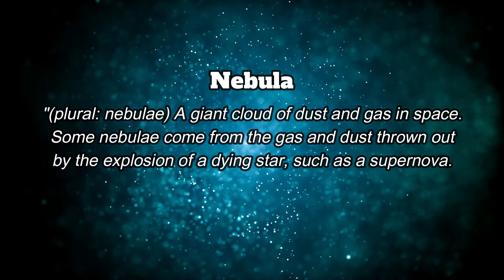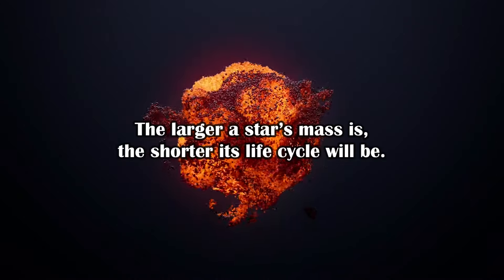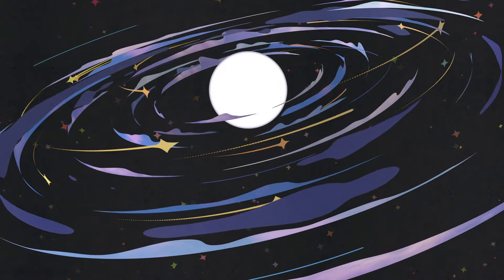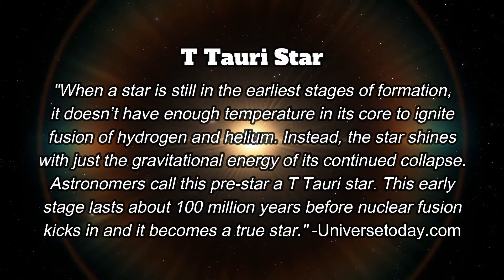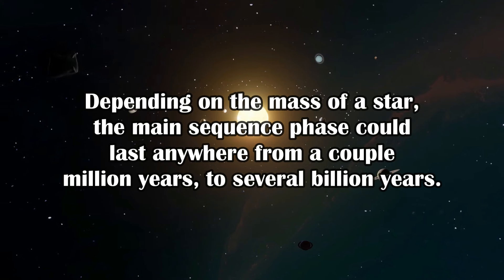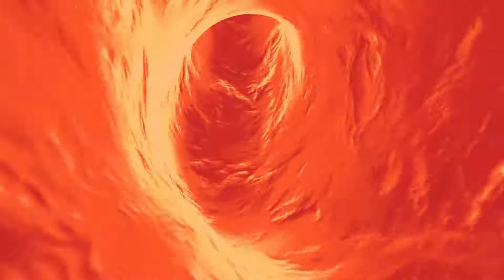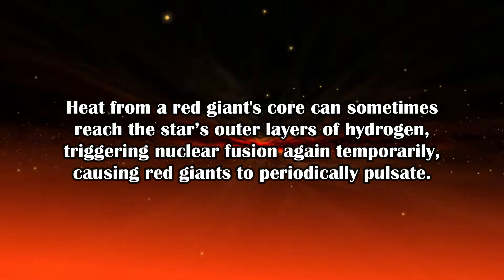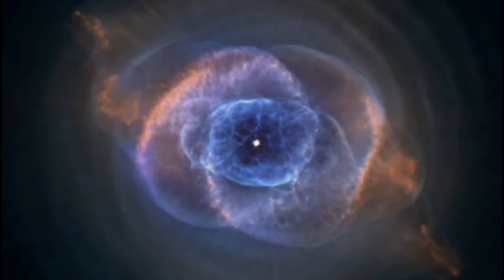How Do Stars Form? - Stellar Genesis and Beyond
Hello everyone! Welcome to another video! In today's content we'll be learning about STAR FORMATION, how it works, and all the different pathways and possibilities stars have in its life cycle! Always remember to stay curious!

Visuals found in this video were used from:
PEXELS.COM and PIXABAY.COM